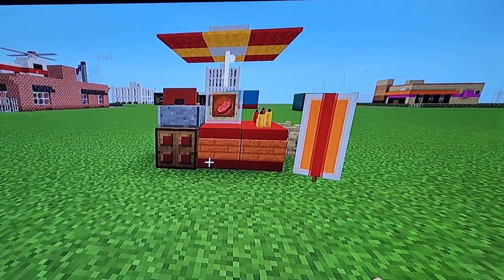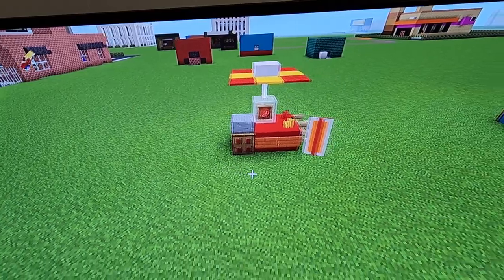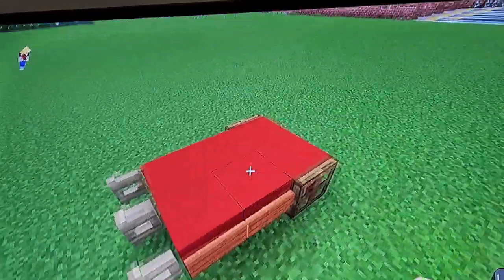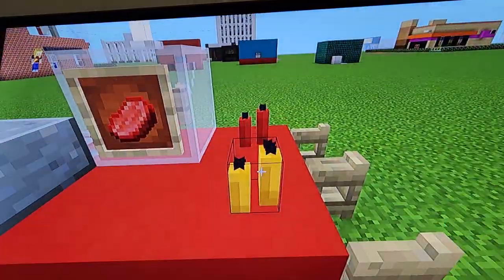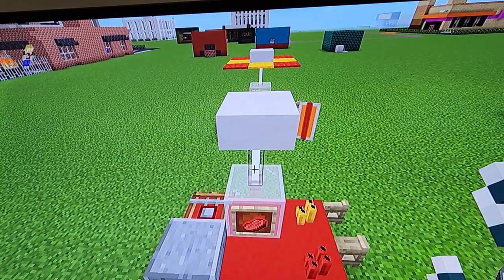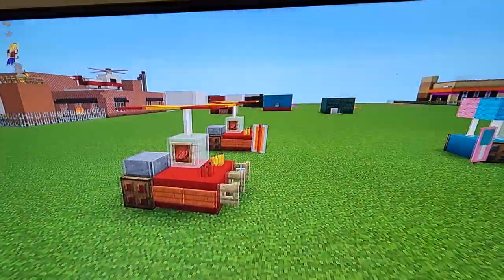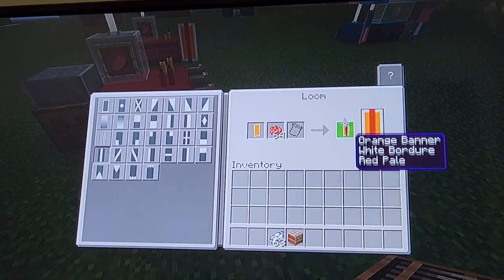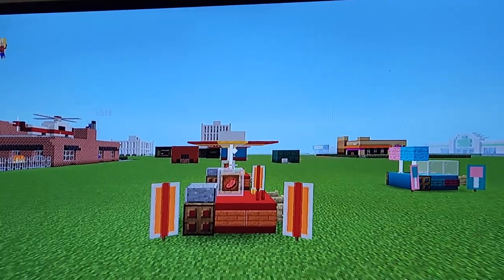How To Make A Hotdog Stand In Minecraft